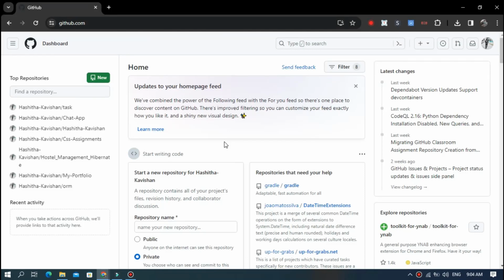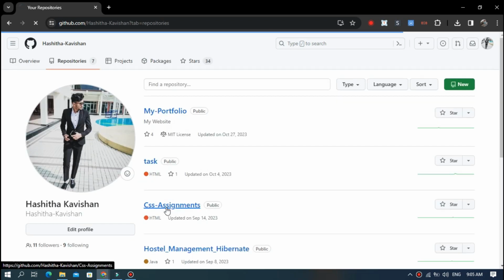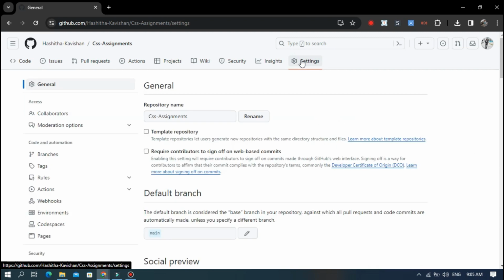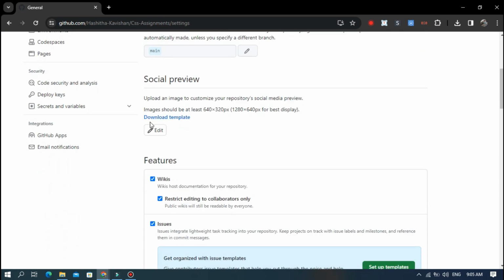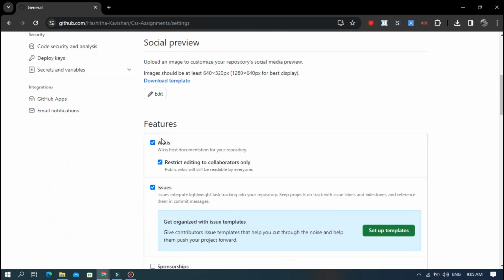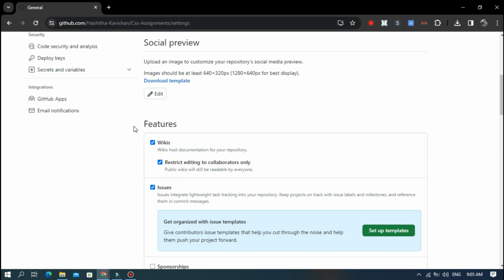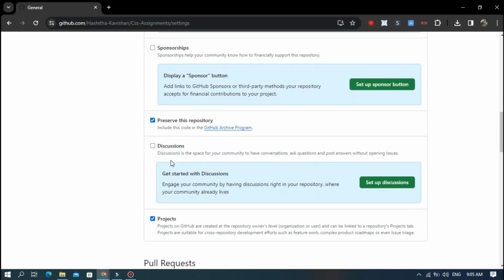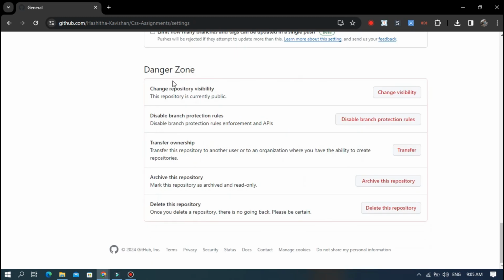HOW TO MAKE CHANGESON GIT HUB REPOSITORY 2024! (FULL GUIDE)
Effectively update and modify your GitHub repository in 2024 with this step-by-step guide.